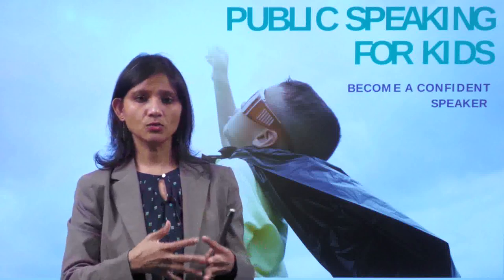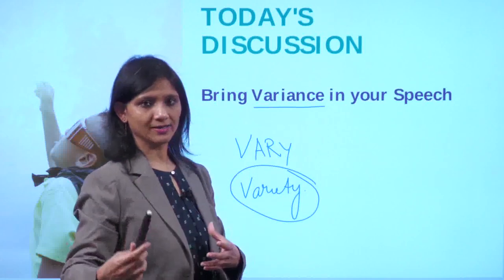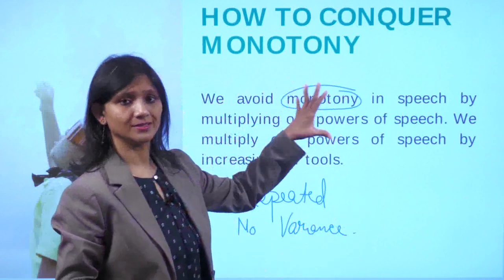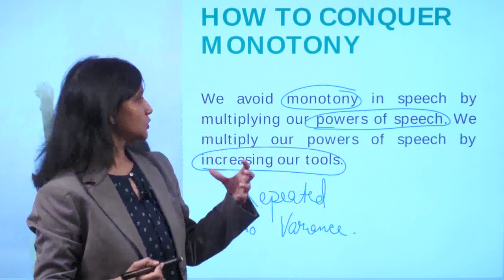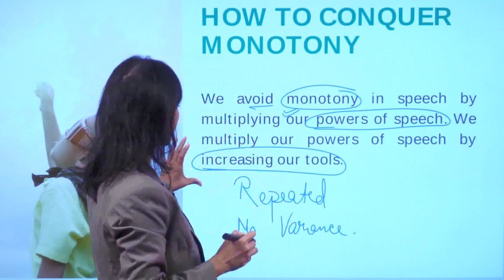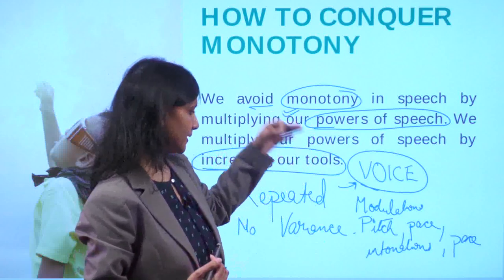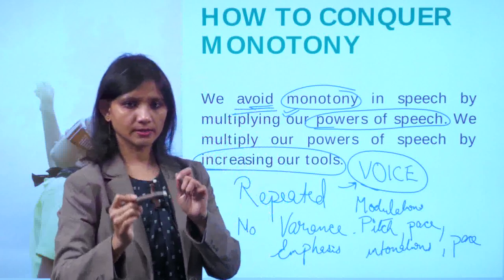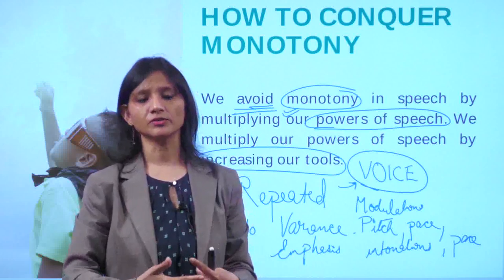Public Speaking | Bring Variance in your Speech